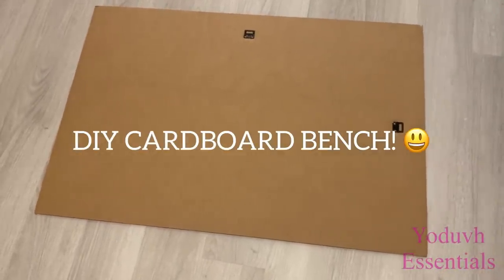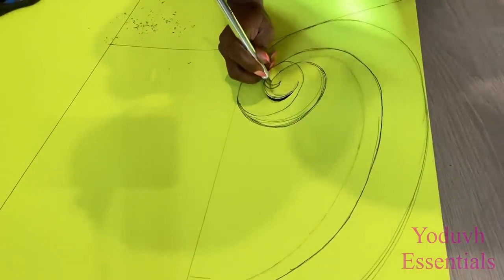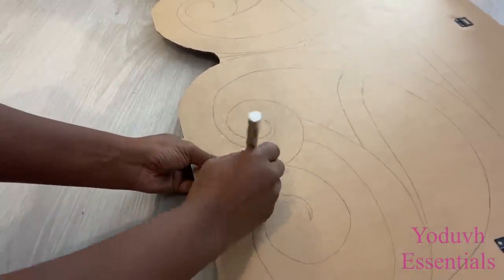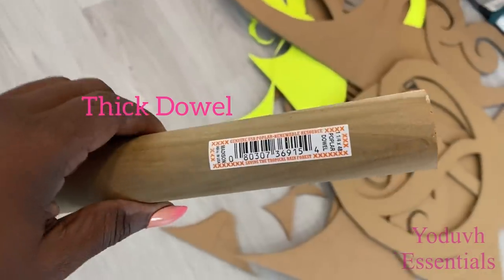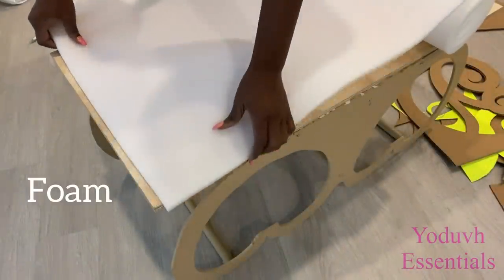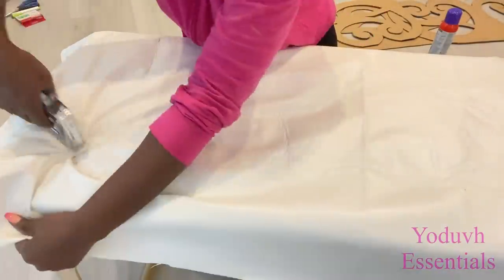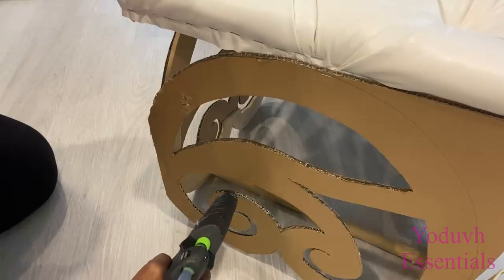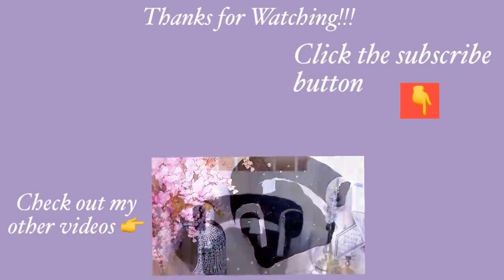DIY CARDBOARD BENCH| HOW I Recreated this Luxury Bench with Cardboard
This is DIY VIdeo on How to Make a Luxury Bench using cardboard!

ALL THE ITEMS USED:
Hard boards from large picture frames
Gold spray paint
Thick wood
11/4” Thick Dowel
Jig saw
Bling wrap
Foam
White Vinyl
Heavy Duty staple gun
Hot glue
(2 packs) Transparent Easels
Little Gold Easel
Decorative Onlay

yoduvh_diy